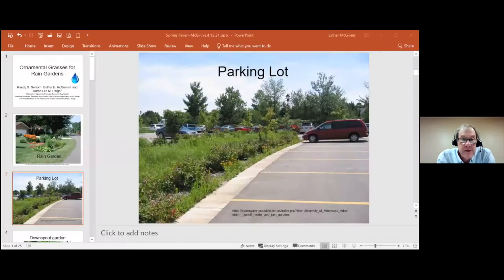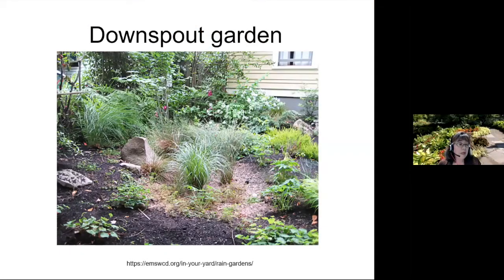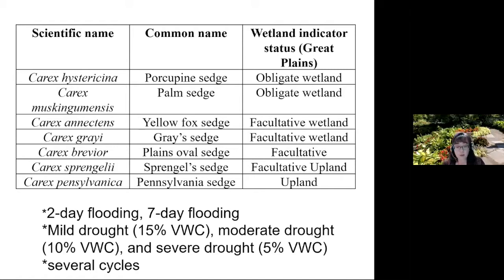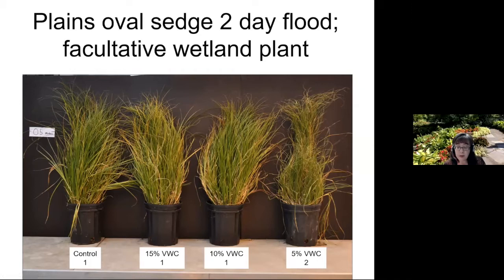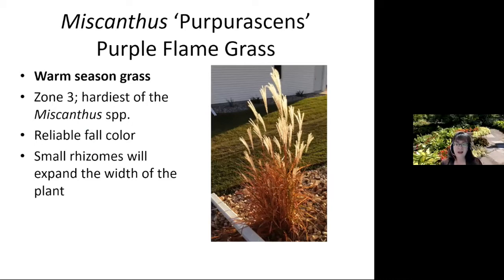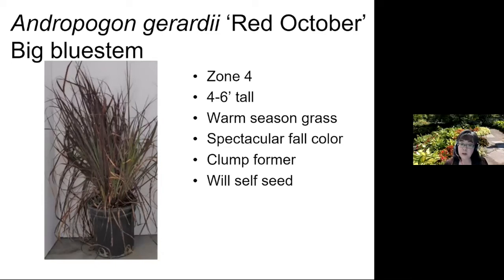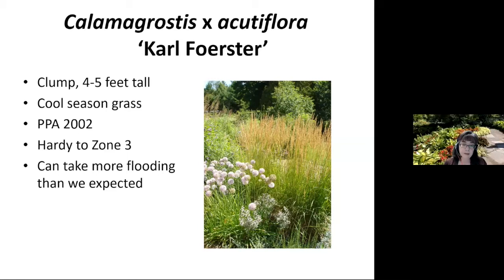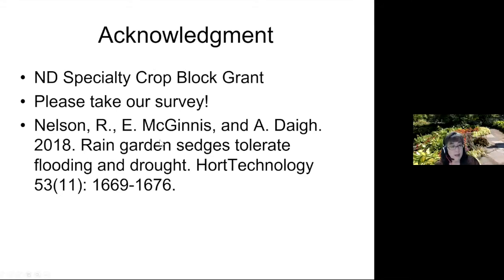Spring Fever 2021: Ornamental Grasses for Rain Gardens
Esther McGinnis, NDSU Extension Horticulturist with her presentation on Ornamental Grasses for Rain Gardens.
Rain gardens are challenging environments with plants subjected to alternating periods of flooding and drought and exposure to salts and petroleum products. Learn about new NDSU research demonstrating the resilience of grasses and sedges to environmental stresses.